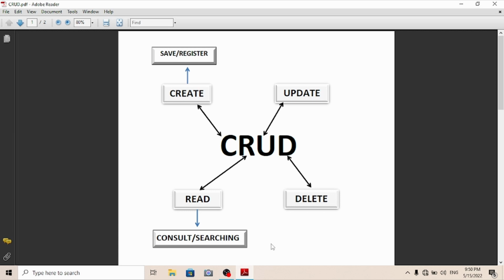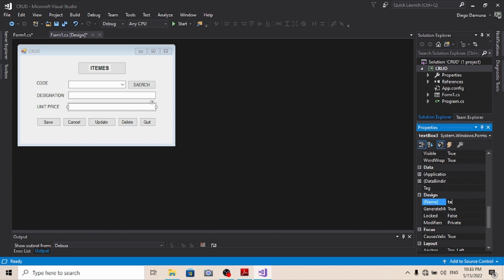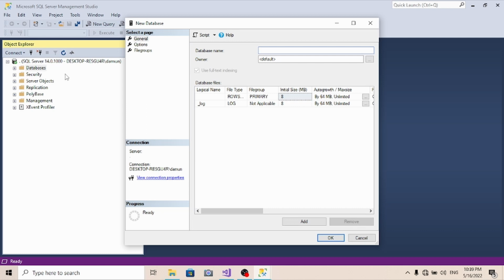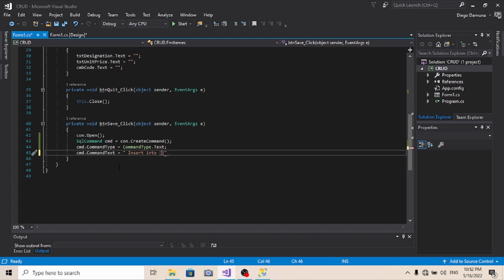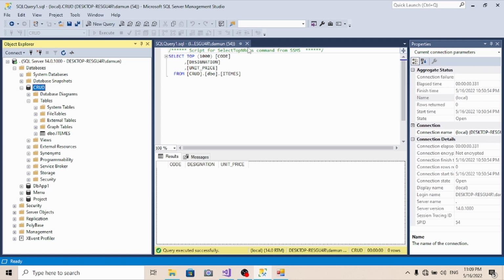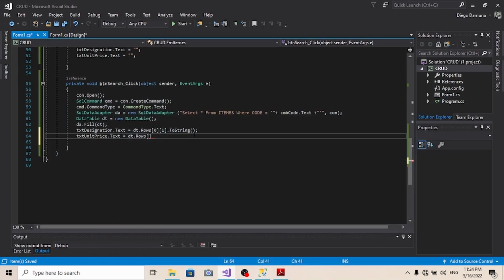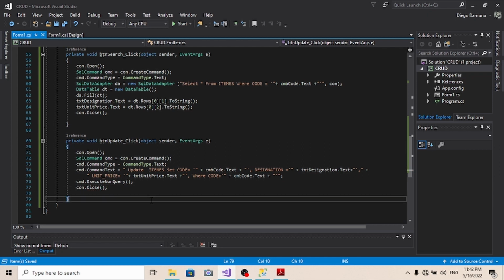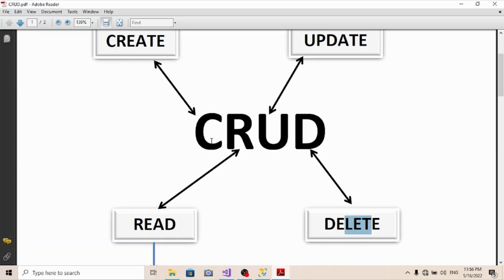Complete CRUD operations in C# using SQL sever Database (Insert, Search, Update and Delete)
This video shows how to Create, Read, Update and Delete Data In C# with SQL server.